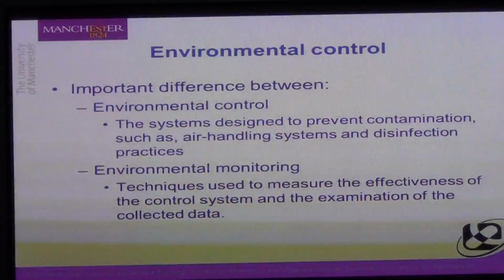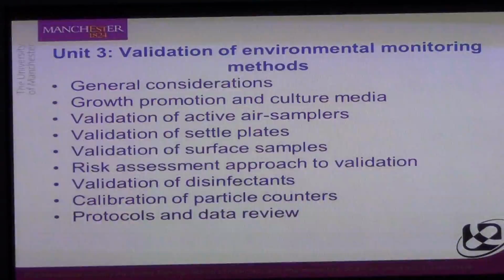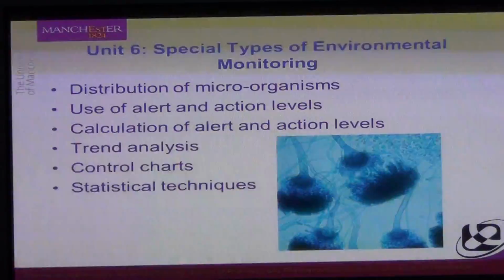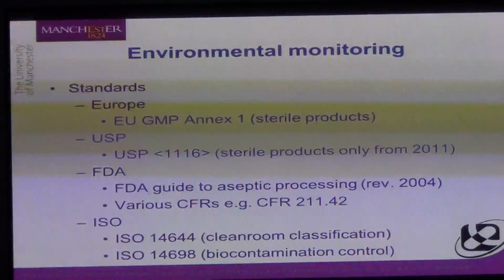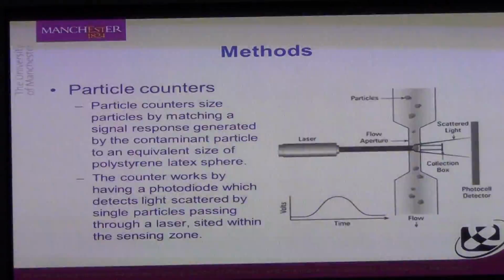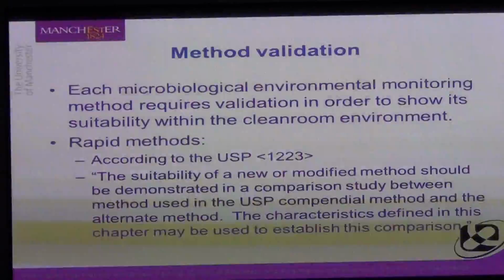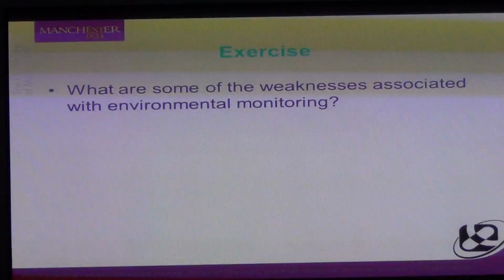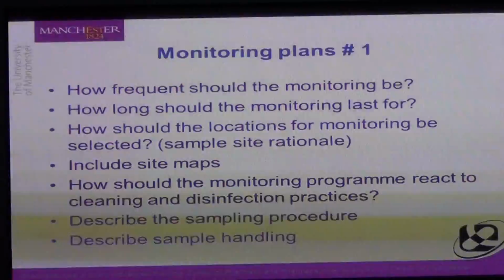PMAT 3 Part 2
PMAT module 3 part 2 (advanced pharmaceutical microbiology)
Pharmaceutical microbiology MSc